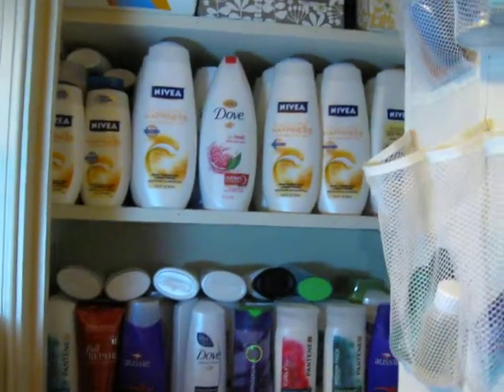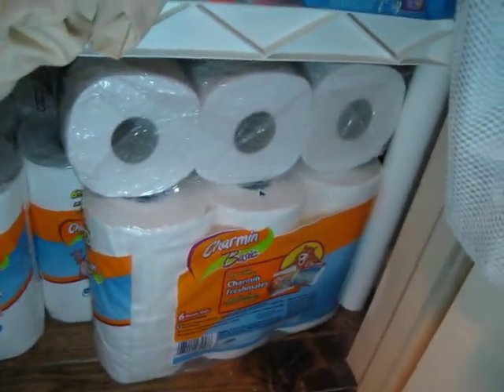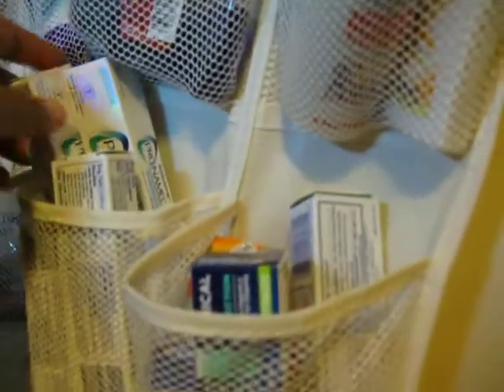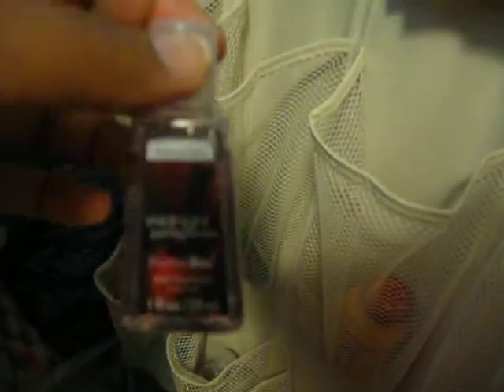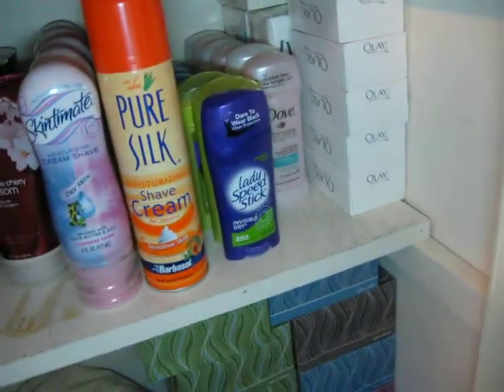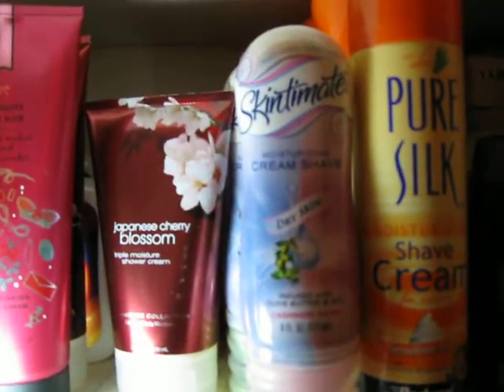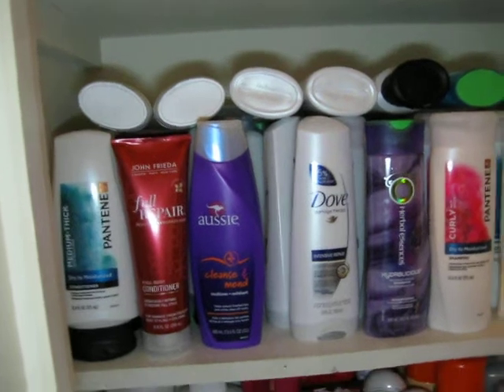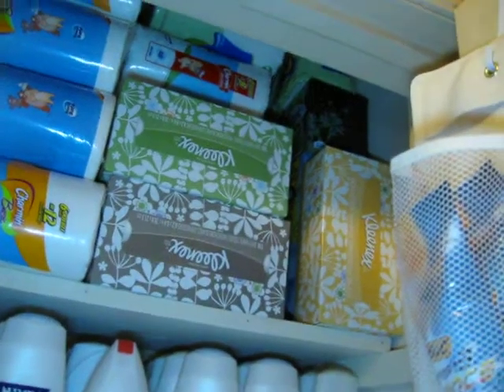Female personal care stockpile